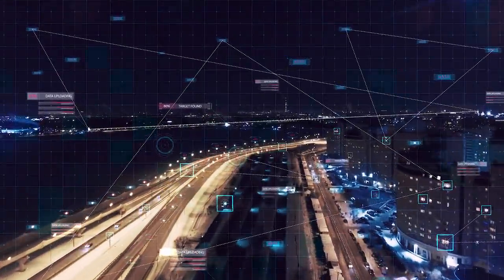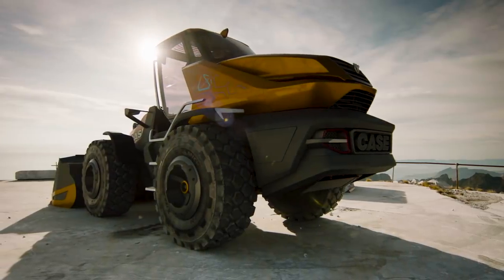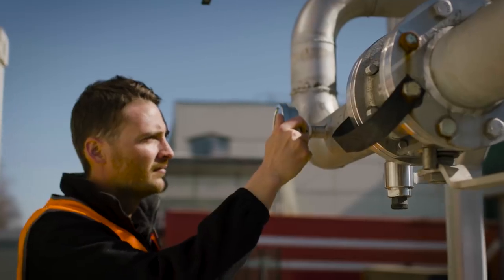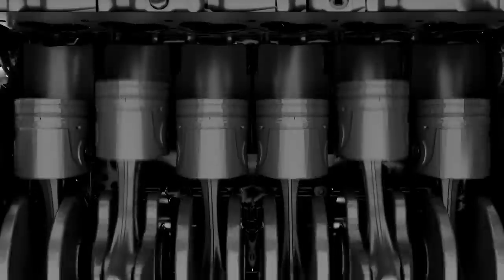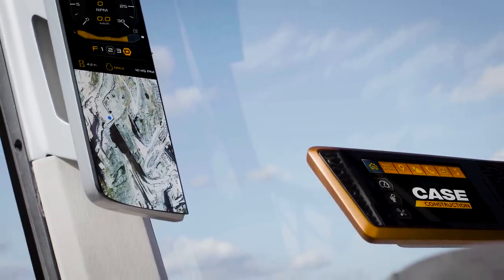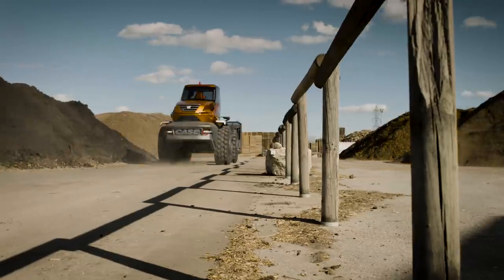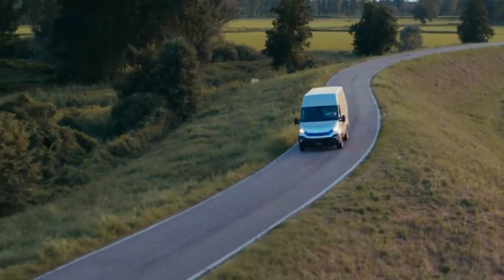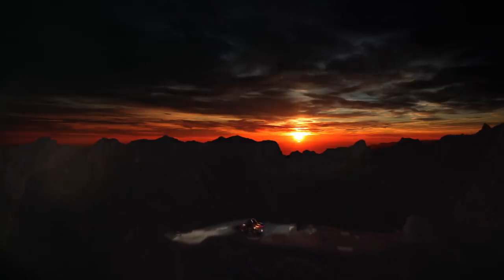CASE Concept Wheel Loader ProjectTETRA Full Video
Jointly developed by the CNH Industrial international design and CASE engineering teams, this concept is a clear departure from anything seen to date in the construction industry. The concept reflects both the increasing importance of alternative fuels, and demonstrates their viability in the construction environment: the concept wheel loader is powered by a proven methane engine, produced by sister brand FPT Industrial, and delivers exactly the same performance as its diesel equivalent. This is combined with cutting edge styling and an advanced operator environment, which makes extensive use of touchscreen and voice control technologies. Furthermore, innovative safety features include biometric technologies together with an obstacle detection system, which is derived from CNH Industrial’s autonomous vehicle research and development program.